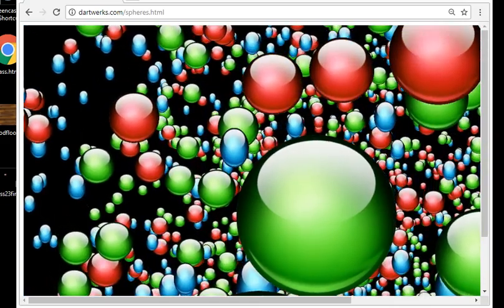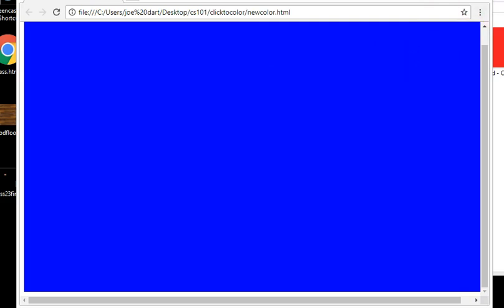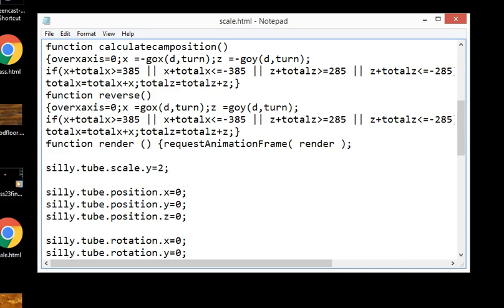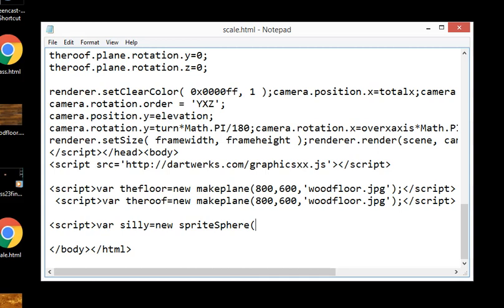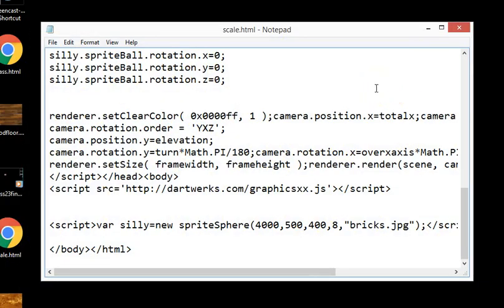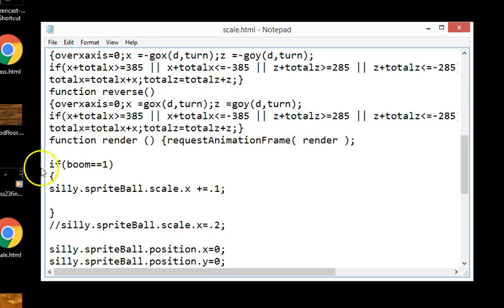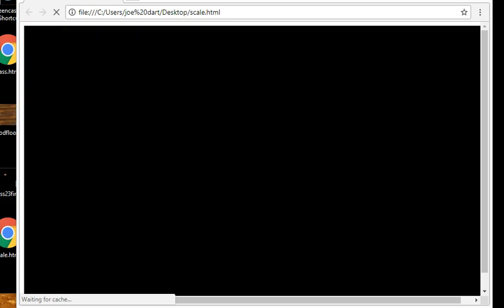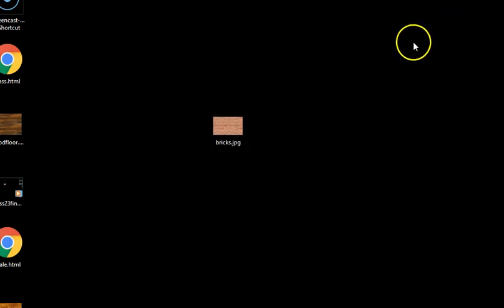class24final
sprites and scaling in threejs